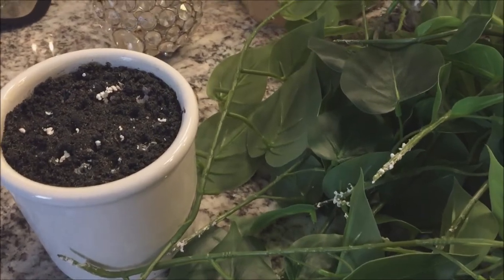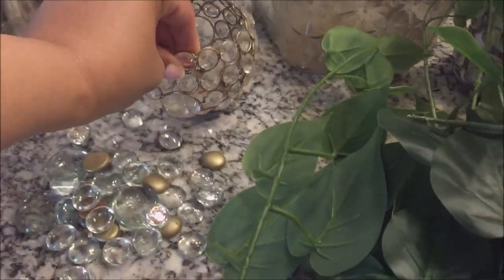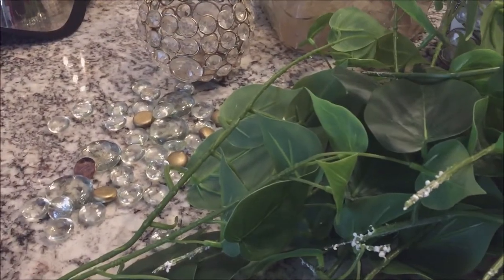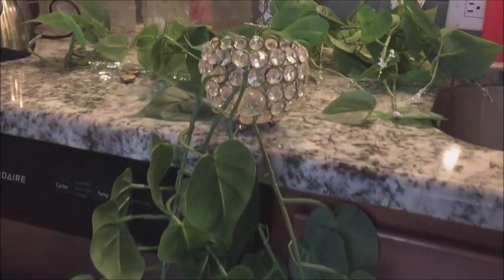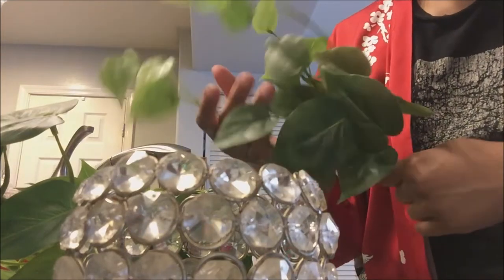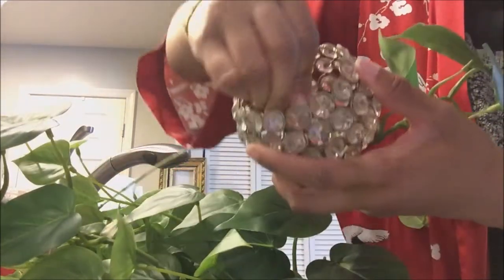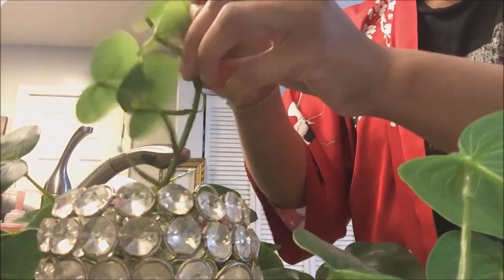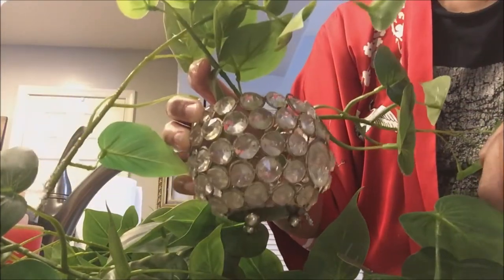Stylish Home . Repotting A Hanging Pothos . Ep 5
In this episode of "Stylish Home" watch Leslie of Leslie Arnelle repot a hanging faux pothos using 3 items you may already have at home or can get at very reasonable prices from your local thrift, dollar tree or home decor store:
o greenery from an existing pothos plant
o flat craft crystals
o crystal planter